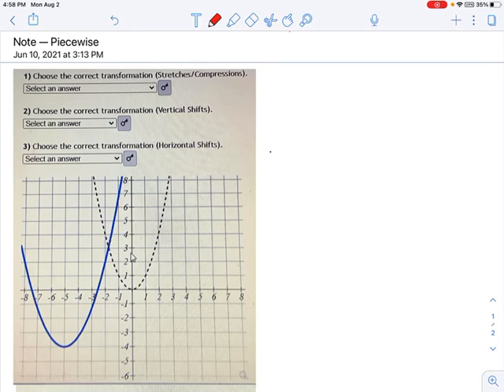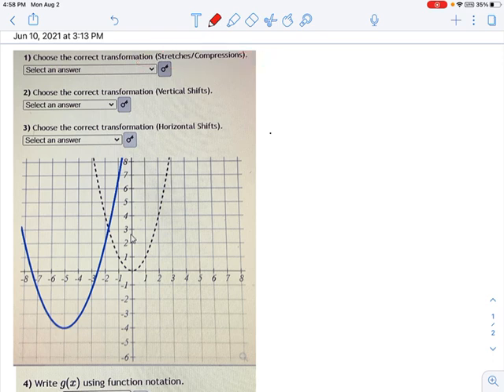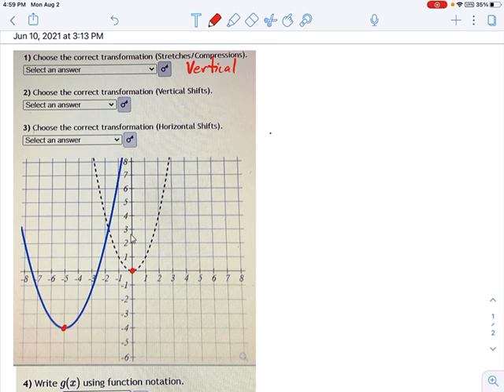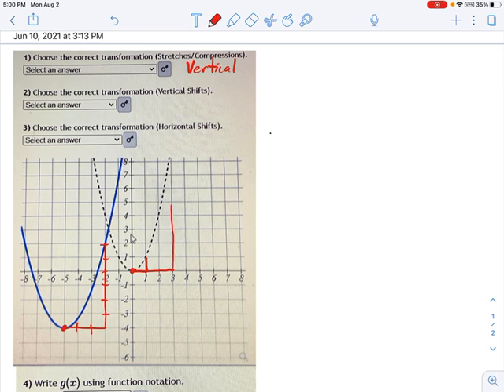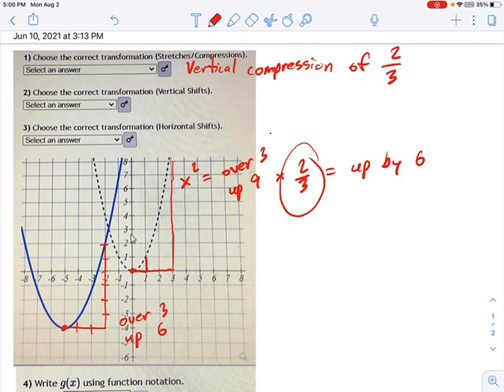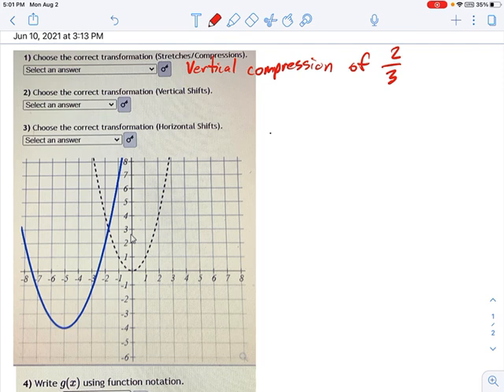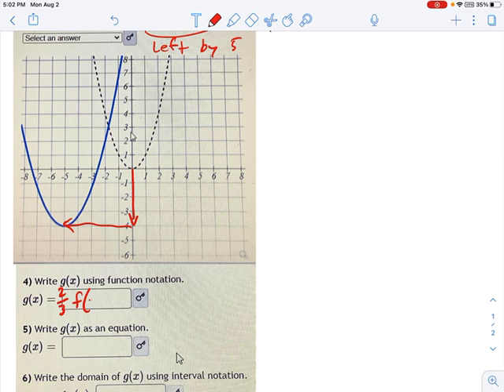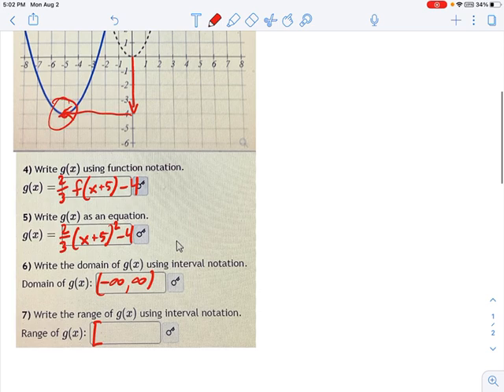SM3.05.43 -- Describe Transformations from Graph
Murphy Math --
Classify graphing transformations from a graph.  Vertical stretch and compression, horizontal shift, vertical shift, domain, range